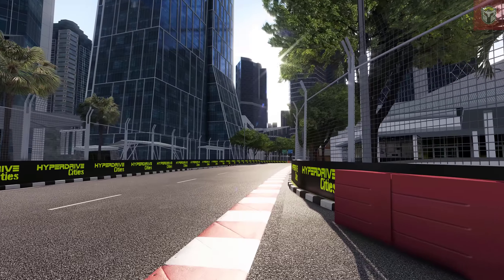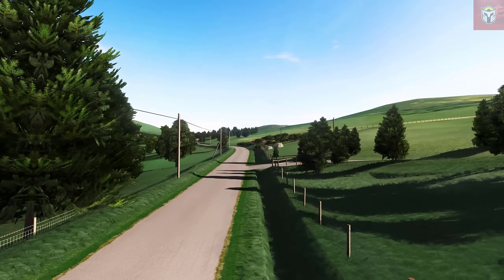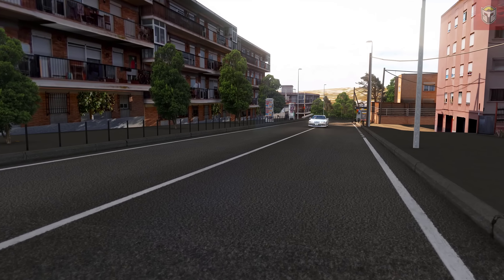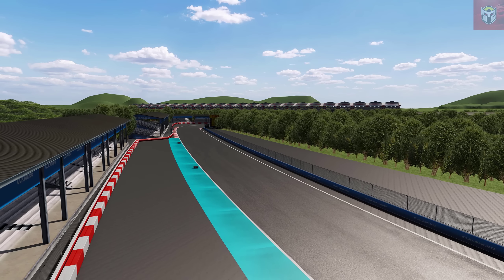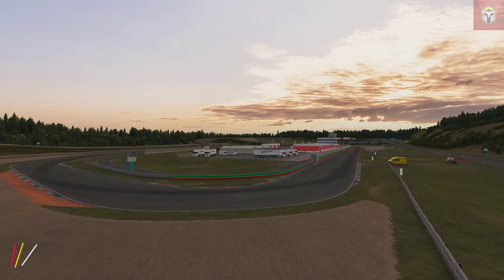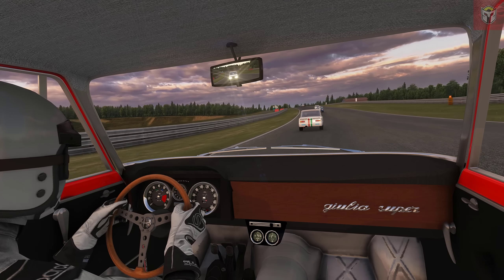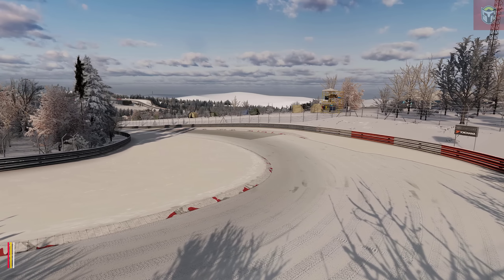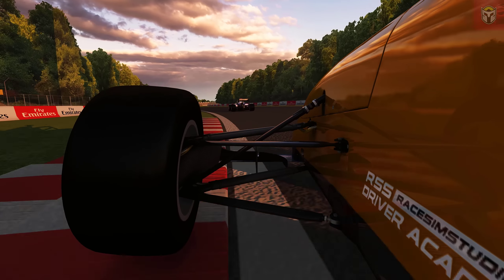10 NEW And Updated FREE Tracks Ready For Download - Links Included!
PC Specs -

Graphics Card: Geforce 3080 RTX
Memory: 32 GB DDR4 Corsair
Mv2 SSD:  512GB
Monitor: BenQ 4k Ultra 32 inch